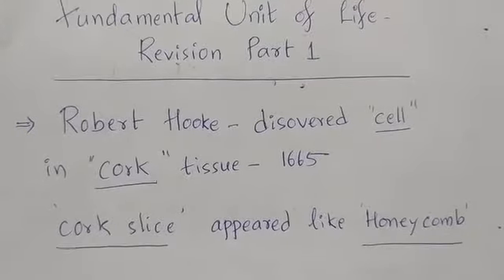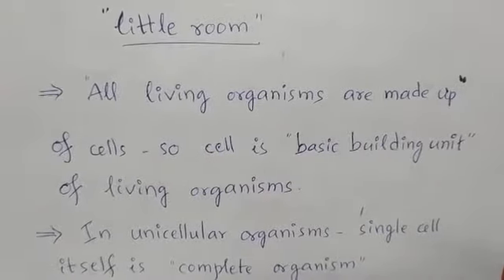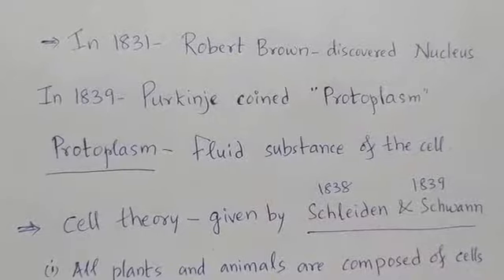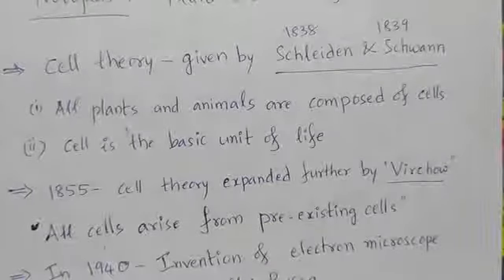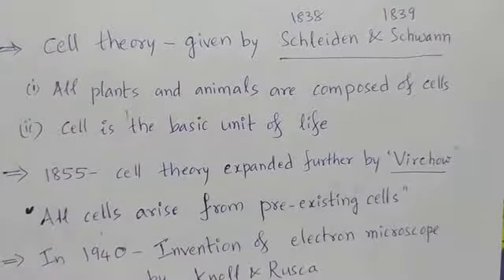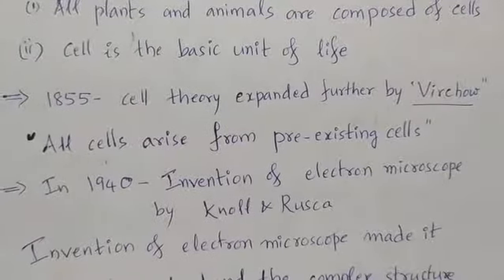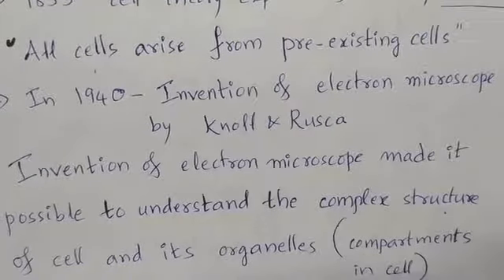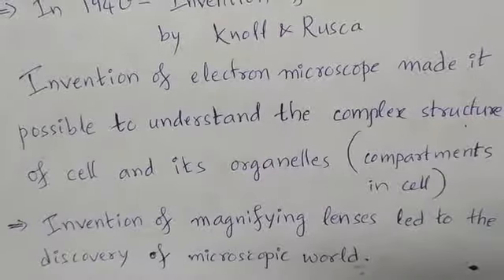Class IX: Fundamental unit of life: Revision Part 1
Discoveries and inventions